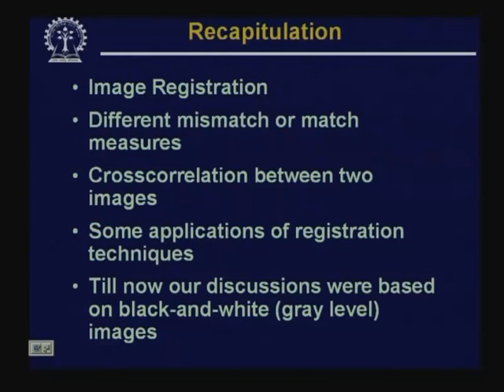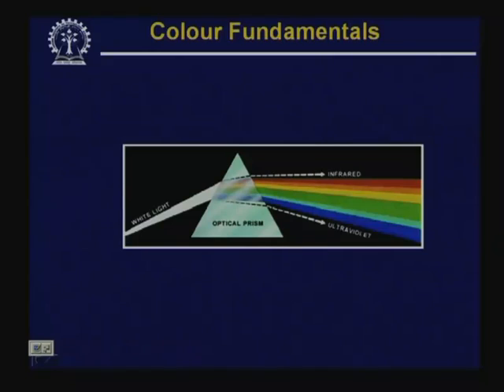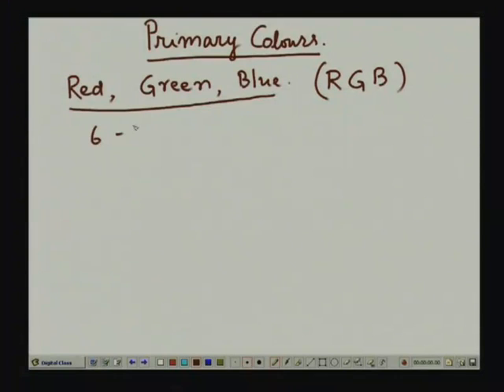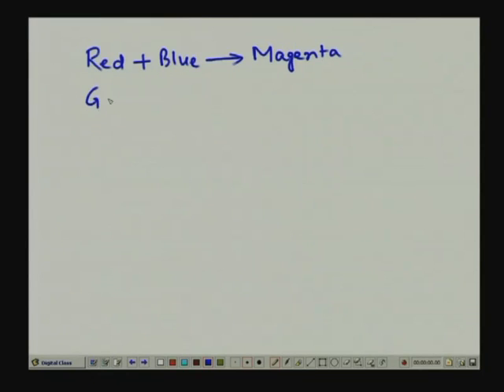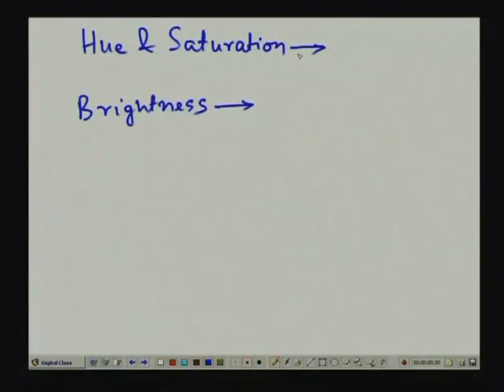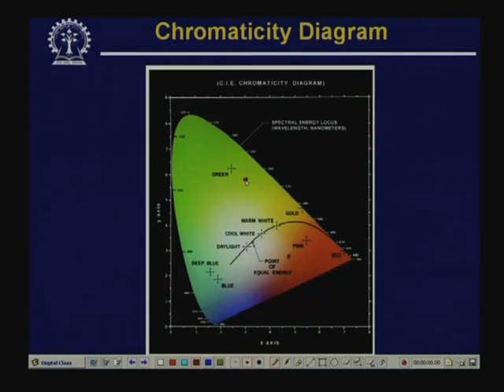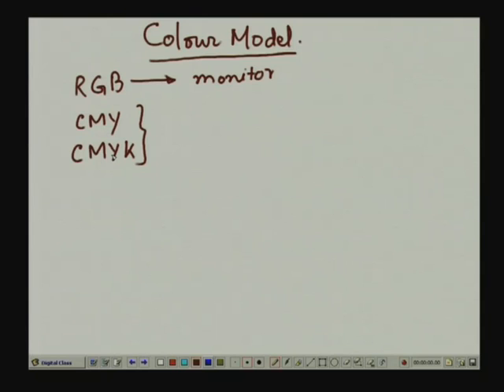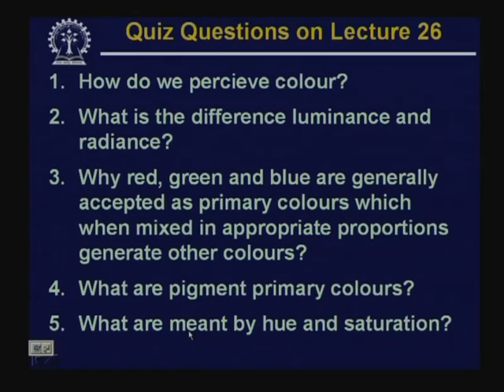Lecture - 26 Colour Image Processing - I